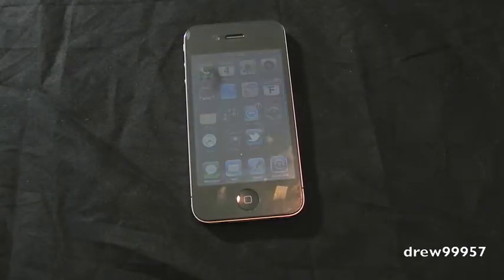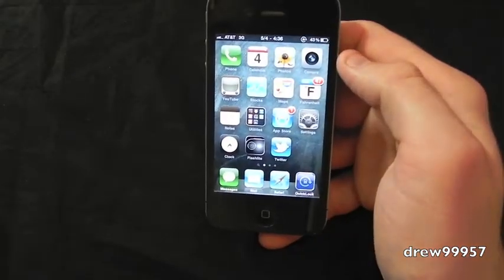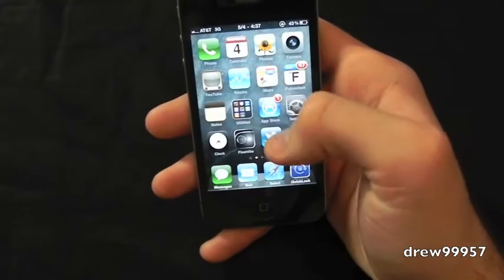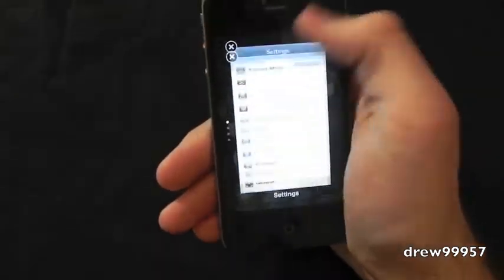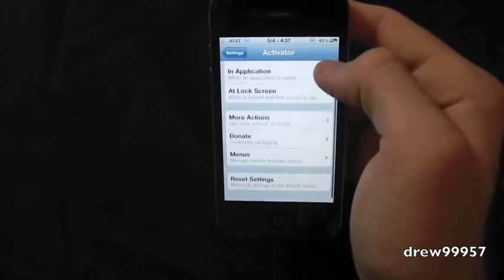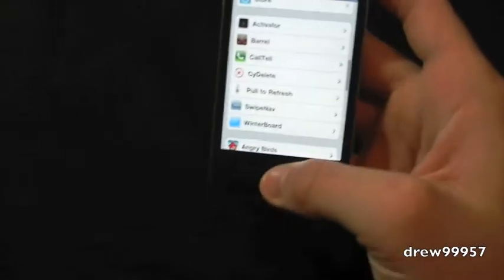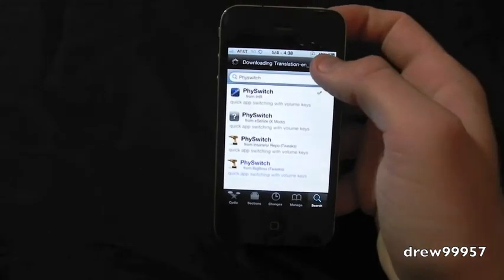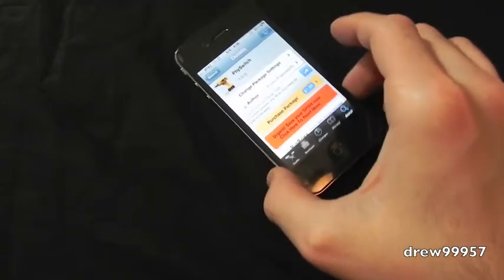Cydia Tweak PhySwitch New Alternative to Multitasking iPhone & iPod Touch